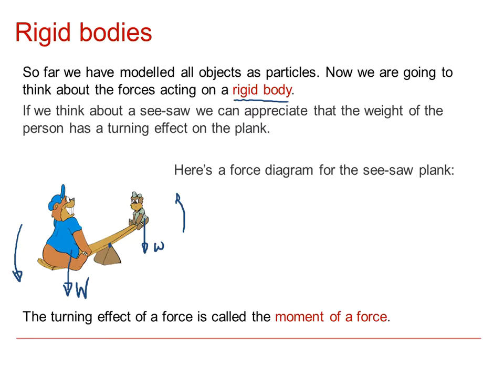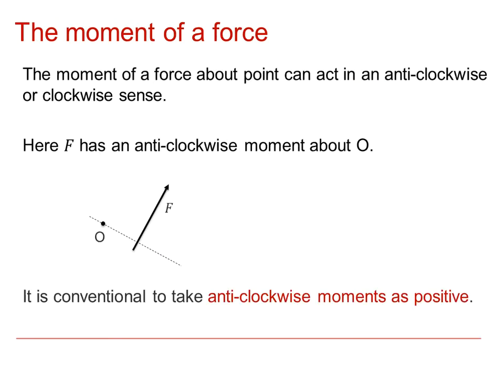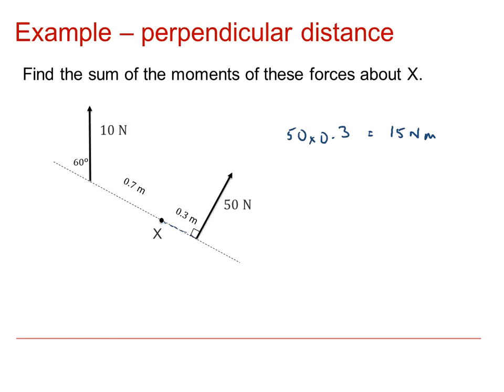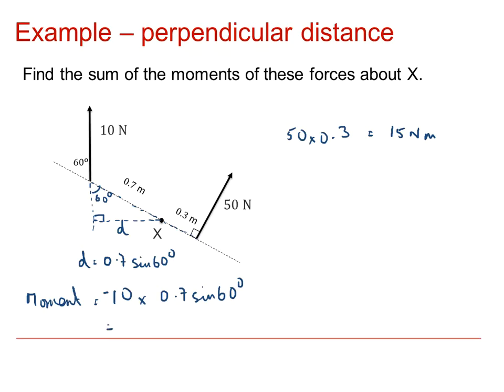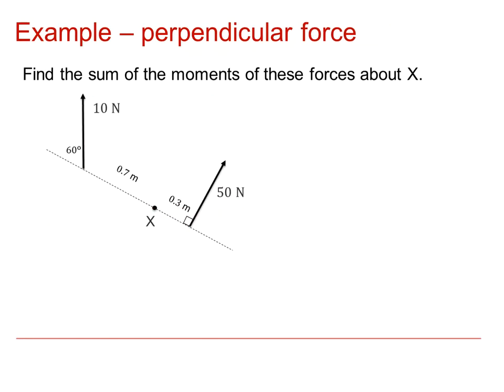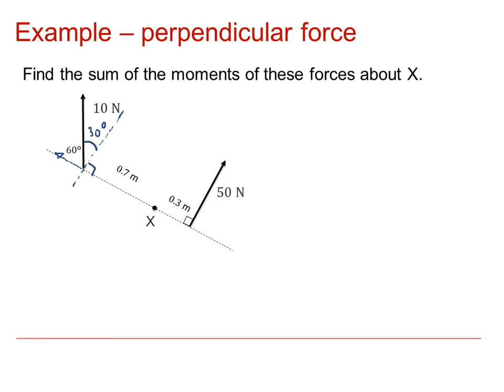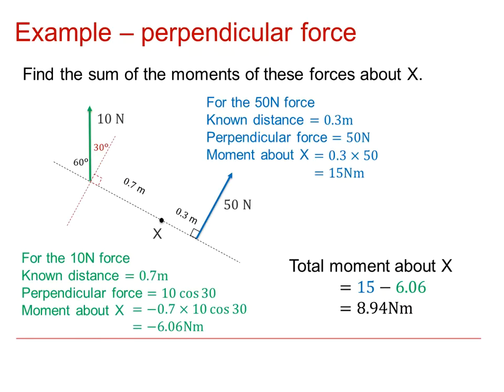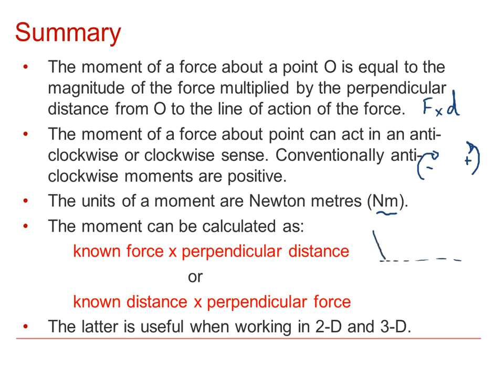AQA Mechanics: Centre of mass & moments 1-1